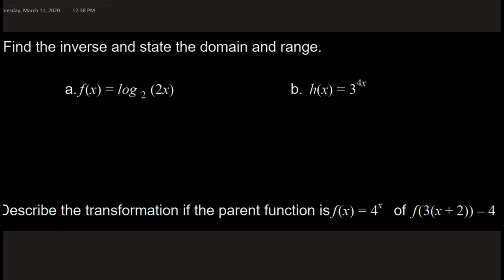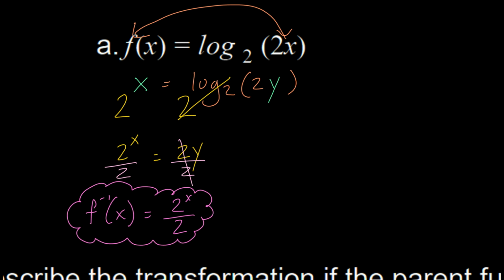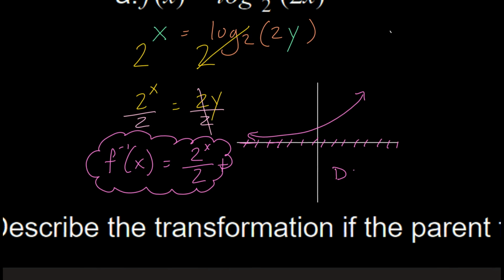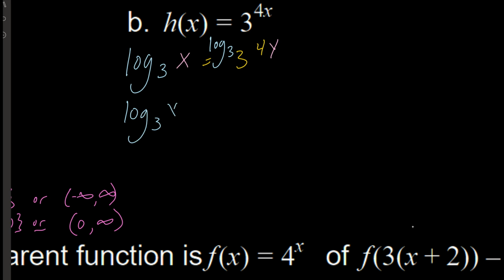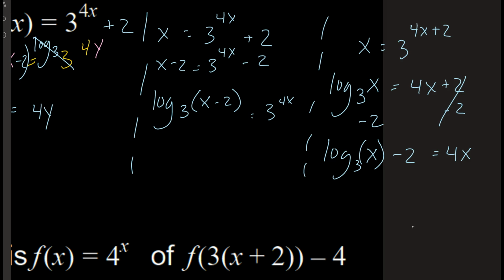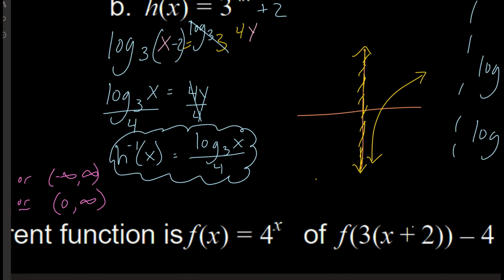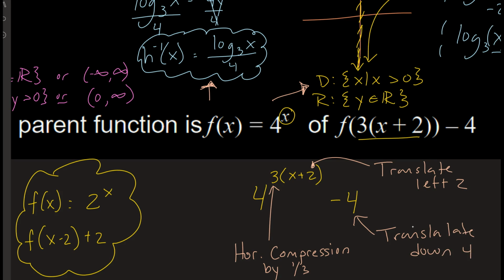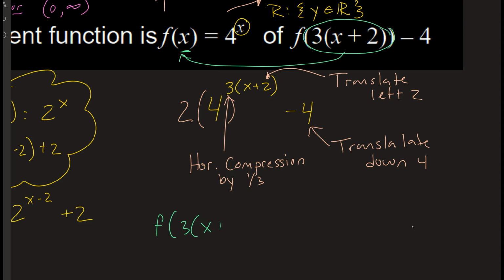Finding Inverse of Log and Exponential Problems